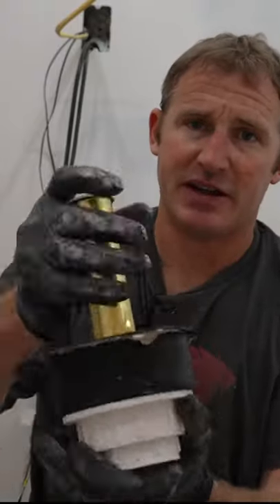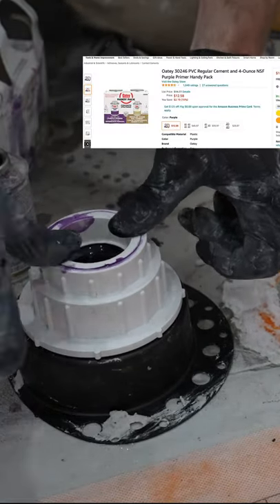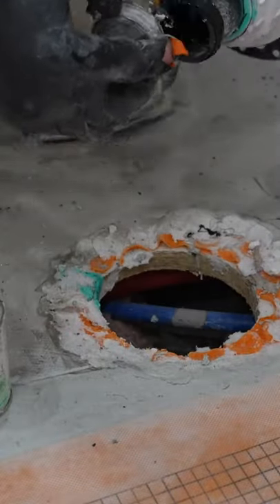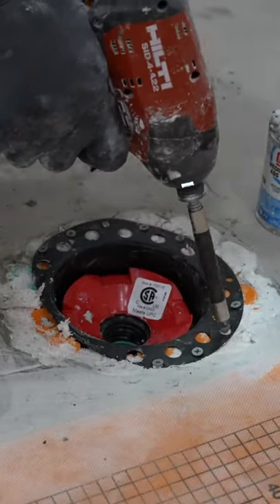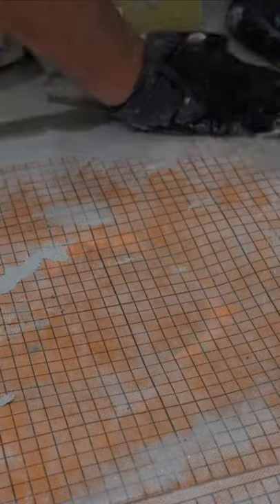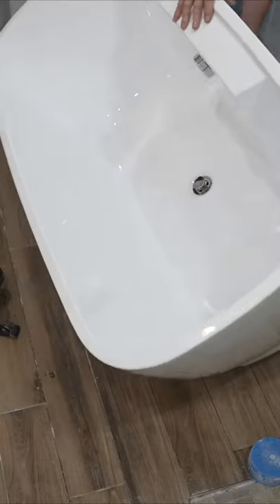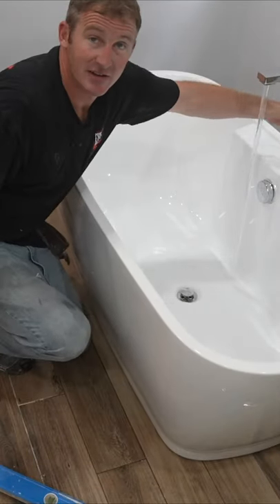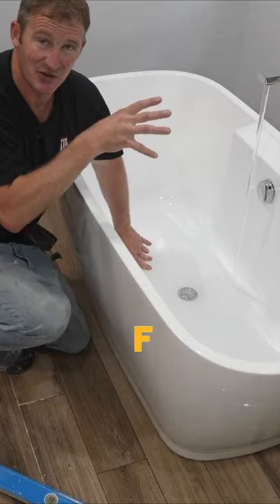how to install a soaking tub